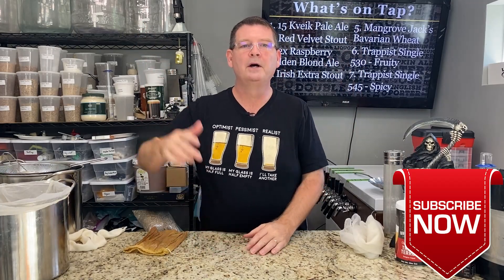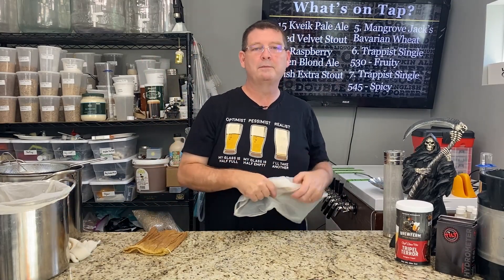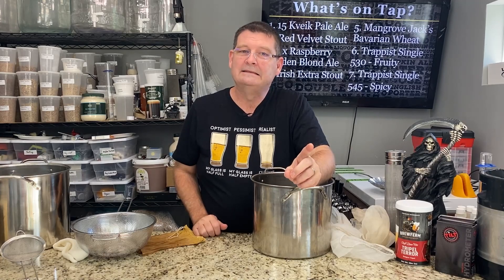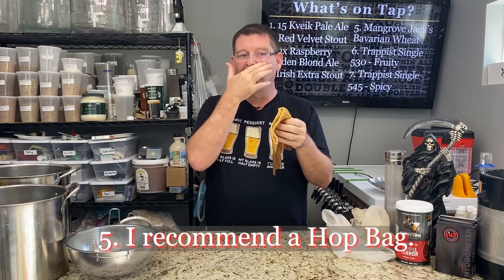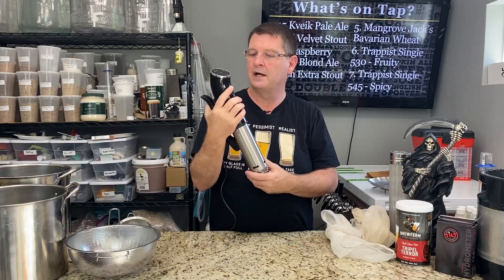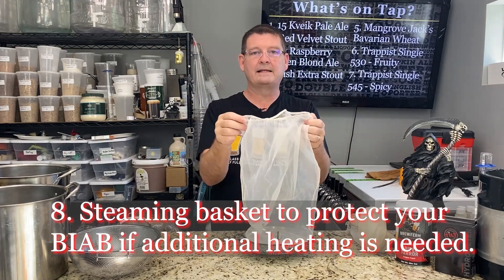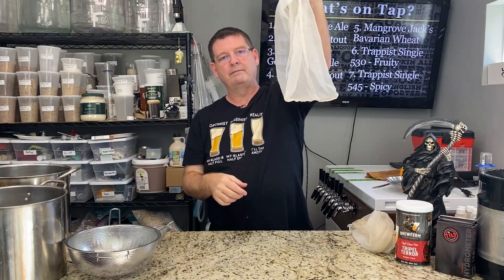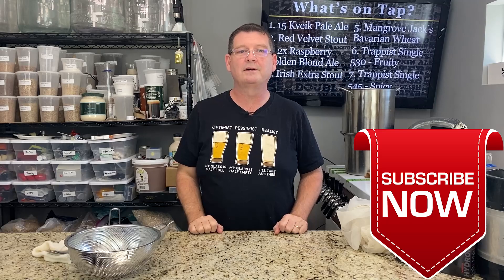10 Beer Brewing Tips, Recommendations, and Hacks - Week 25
10 Beer Brewing Tips, Recommendations, and Hacks - Week 25

10 Home Brewing Tips

BIAB - Brew in a bag topic for homebrewers. New to home brewing and experienced home brewers.

1. BIAB - Recommended for new brewers
2. BIAB - Always have a spare bag.
3. BIAB - After mashing.
4. No BIAB needed.
5. I recommend a hop bag (BIAB for hops).
6. Sous Vida.
7. Using a Hopper Basket to cover/protect your Sous Vida - Credit to David Heath HomeBrew.
8. Steaming basket to protect your BIAB if additional heating is needed -  Credit to David Heath HomeBrew for reminding me of this old trick.
9. Clamps with silicone to hold your bag in place.
10. BIAB uses for non-BIAB brewers.

Items recommended:
Inkbird new Sous Vida
Yedi (Design changed so not 100% sure if it would fit in the hopper basket)
Hopper basket for dry hopping